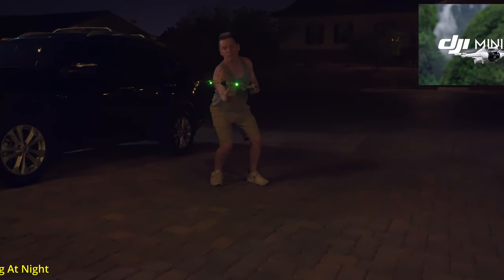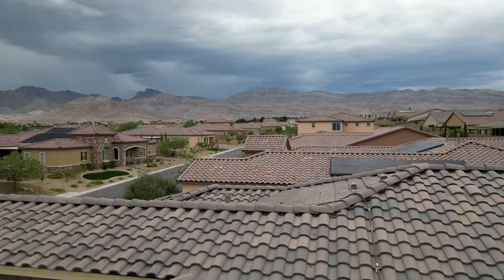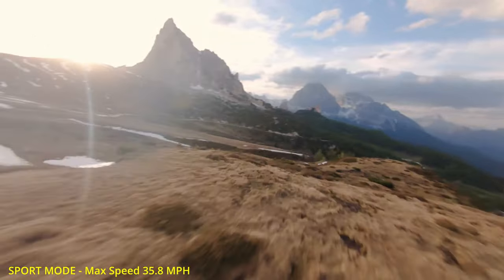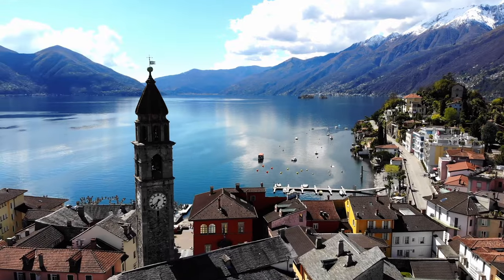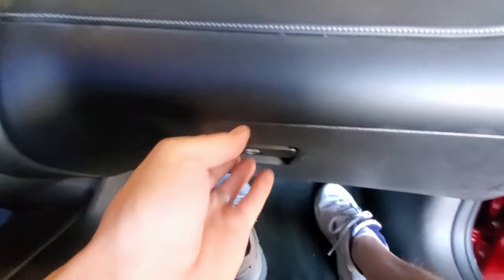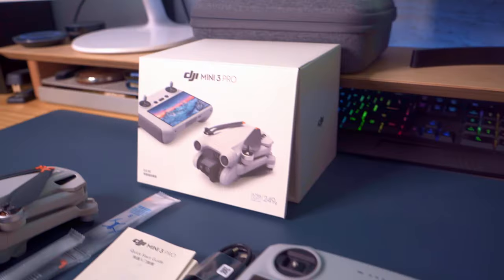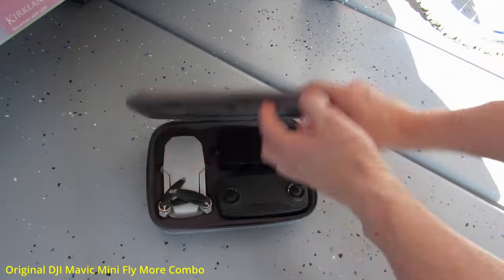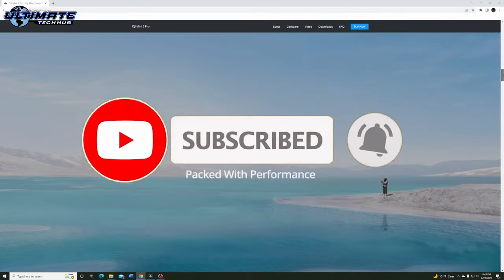DJI Mini 3 Pro Is NOT for Everyone! But It's MAGNIFICENT!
Welcome back to The Ultimate Tech Hub. On today's episode we explain 3 reasons to buy the DJI Mini 3 Pro and 2 reasons NOT to buy the Mini 3 Pro! The DJI Mini 3 Pro is truly Magnificent but it's not for everyone. If you have any questions about this video please leave them in the comments down below. Thanks again for watching the Ultimate Tech Hub Channel!

DJI Product Links:
DJI Mini 3 Pro (DJI RC) – Lightweight and Foldable Camera Drone
DJI Mini 3 Pro Fly More Kit Plus
DJI Mavic Mini Combo - Drone FlyCam Quadcopter UAV with 2.7K
DJI Mini 2 Fly More Combo - Drone Quadcopter UAV - Ultralight
DJI Mini SE - Camera Drone with 3-Axis Gimbal, 2.7K Camera

0:00:00 Introduction
0:00:49 1st Reason You Need To Buy The Mini 3 Pro
0:01:53 2nd Reason You Need To Buy The Mini 3 Pro
0:02:23 Fly More Kit Plus
0:02:41 3rd Reason You Need To Buy The Mini 3 Pro
0:03:11 1st Reason You Should NOT Buy The Mini 3 Pro
0:03:45 2nd Reason You Should NOT Buy The Mini 3 Pro